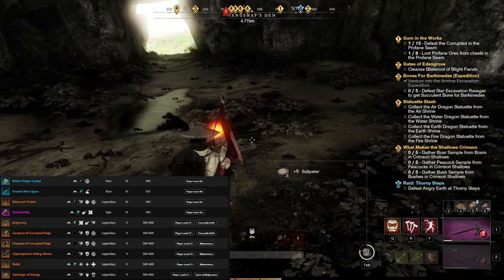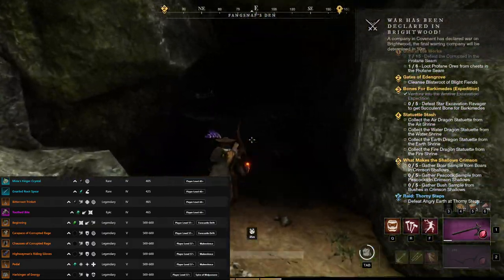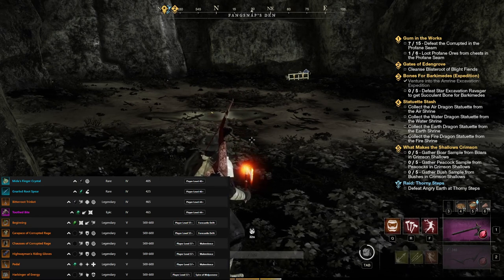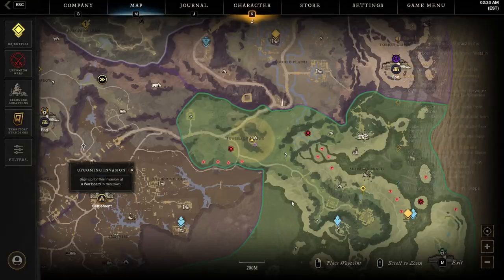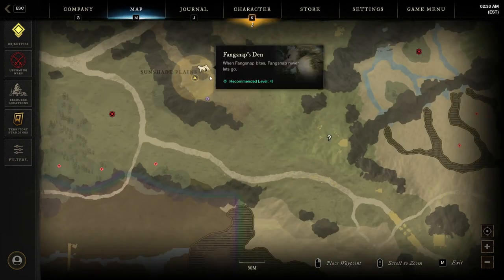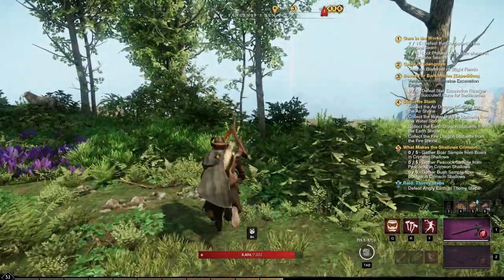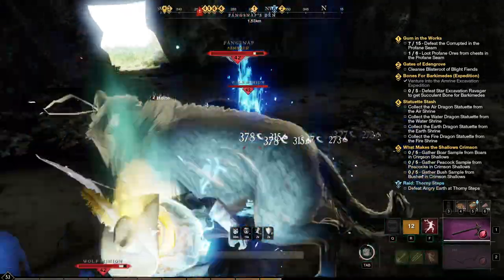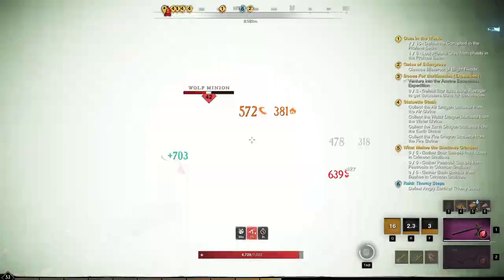Best new Solo Legendary Farm in New World! Level 44 + no group needed , easy legendries!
Hey guys, This is just a short video showing you this amazing new legendary farm spot in New World! Get over here as soon as you hit 44 and get your legendary ear rings, they are so expensive on the trade market so having these will be big!